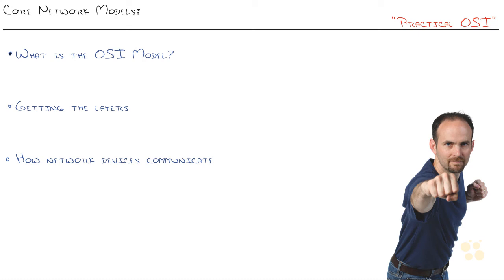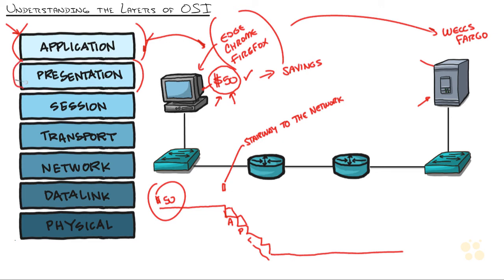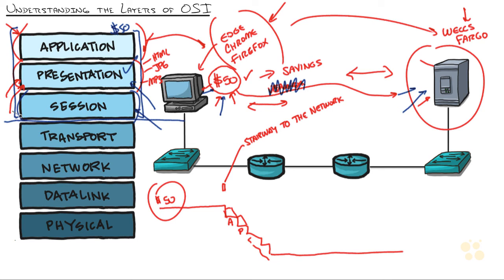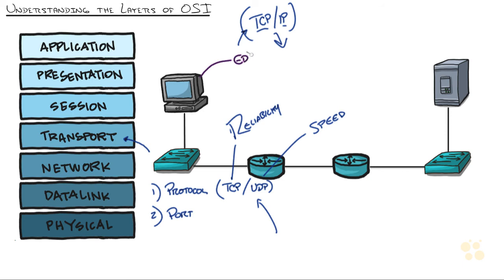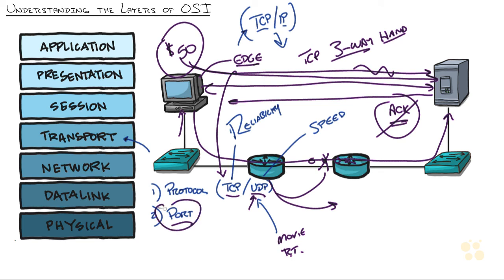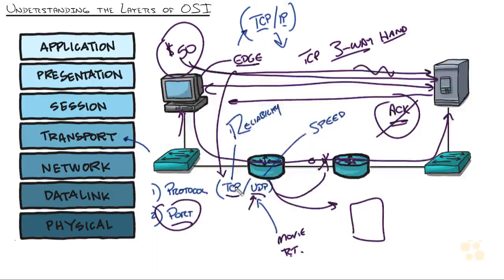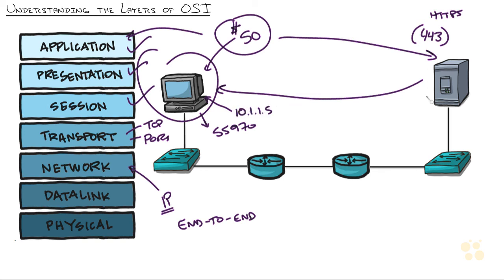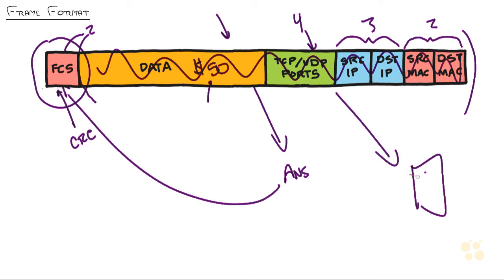20Cisco CCENTCCNA 100 105 ICND1 Cisco Network Models Practical